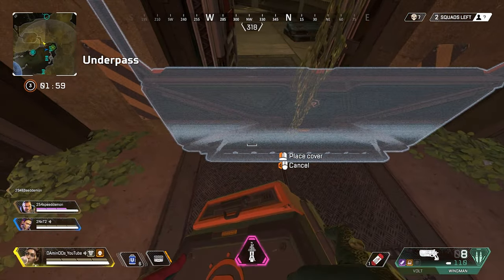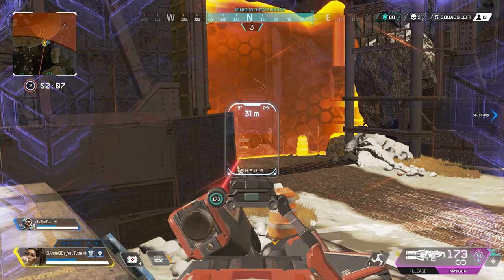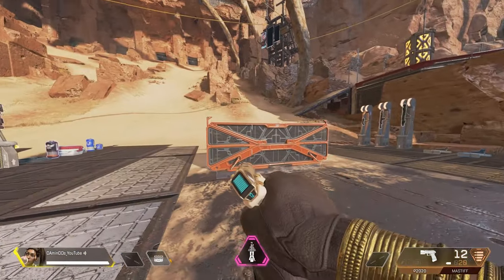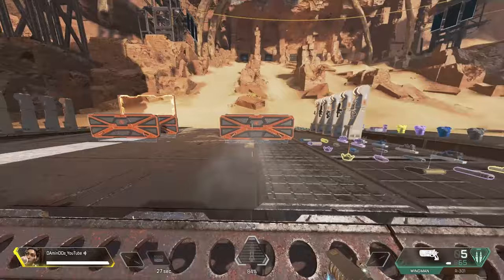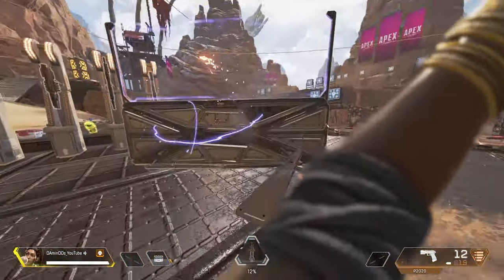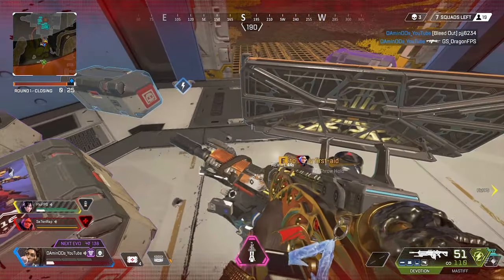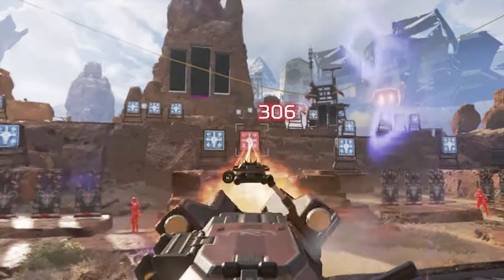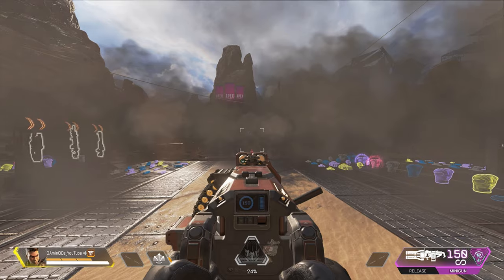Rampart Tips & Tricks-Ultimate Guide Season 6 Apex Legends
Rampart Tips and Tricks full tutorial Apex Legends Season 6...
In this video I am going to explain all tips and tricks that you need to know about Rampart abilities. These are basic and advanced tips that will help you no matter what kind of player you are.
This is a full guide and tutorial for Rampart season 6 so I hope you guys can find it useful.

0. Introduction 0:00
1. Amped Cover (Tips & Tricks) 01:50
2. Shiela (Tips & Tricks) 05:32
3. Summary 08:01

I am trying to achieve 1k sub so each follow = 1000 💗💗💗 😊